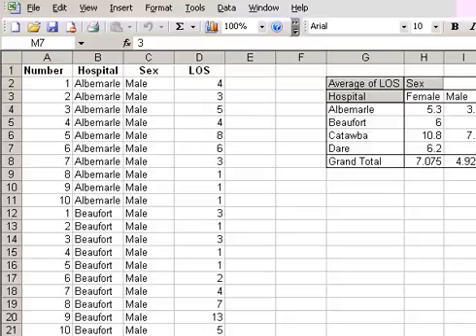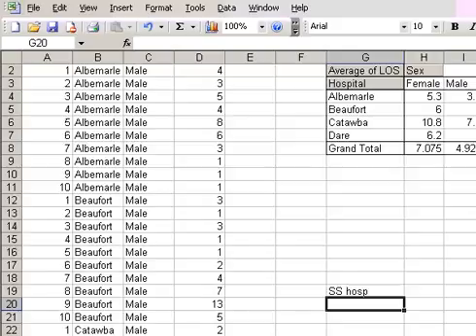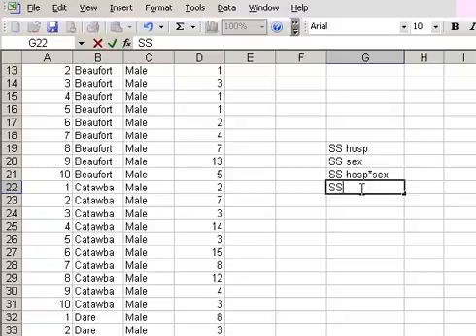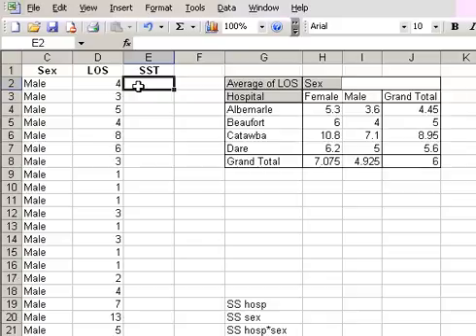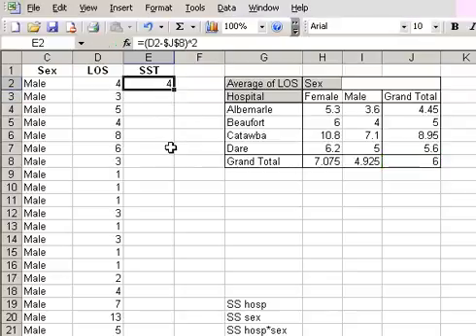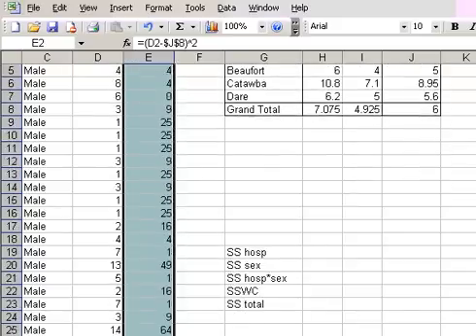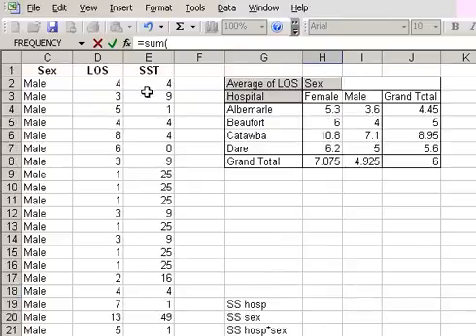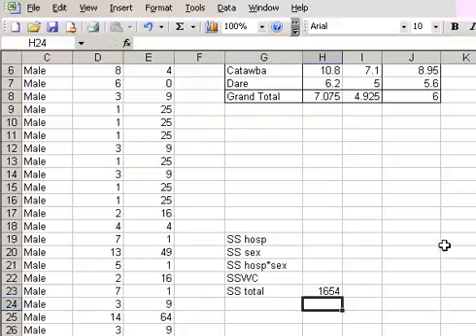Fig 10 14 2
ANOVA Factorial Analysis, part 2;SST; Fig 10.14; p324.